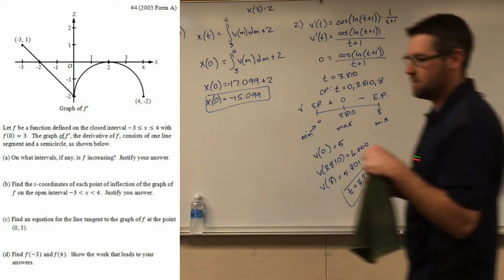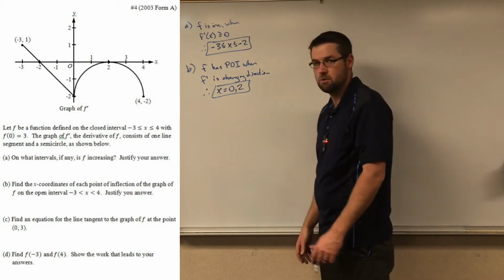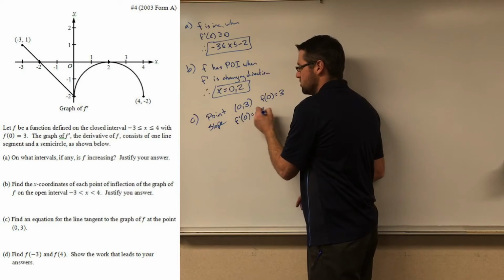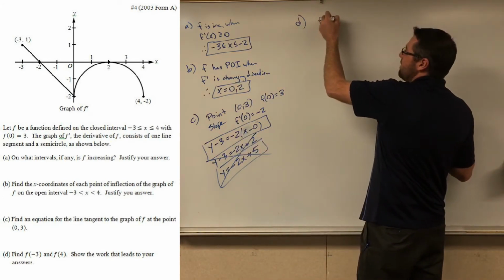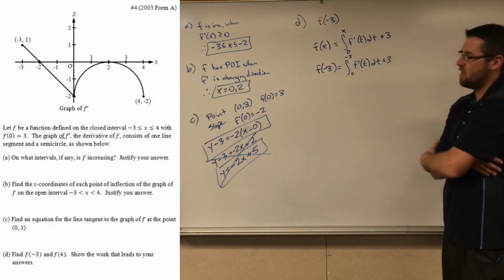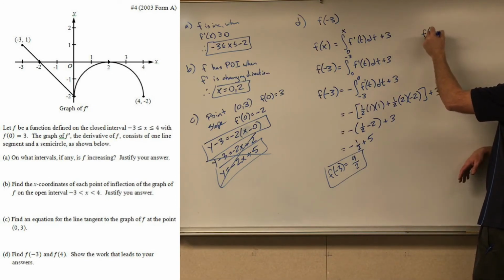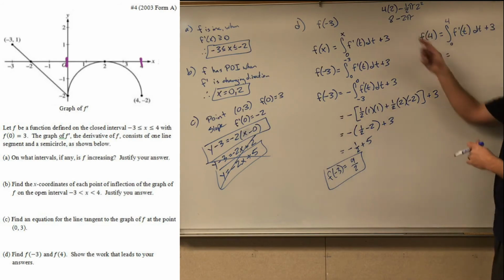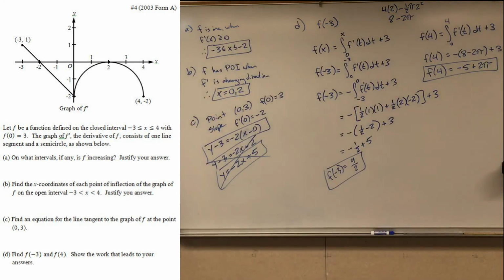7.02 Initial Value Problems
In this video we discuss the difference between particular and general solutions to Differential Equations.